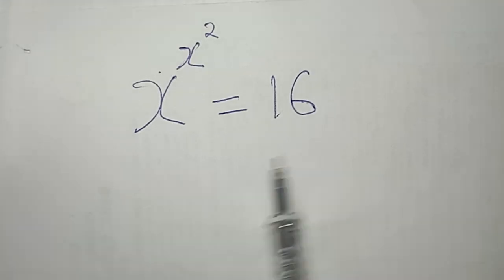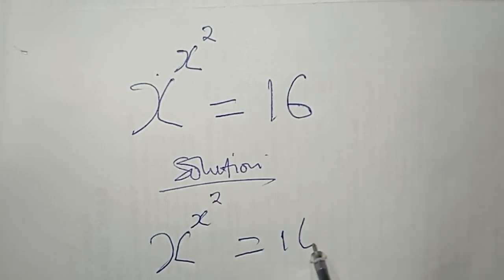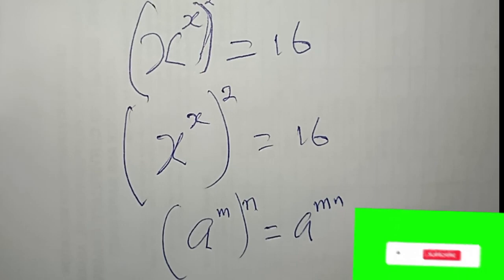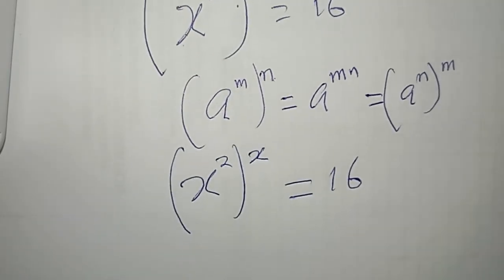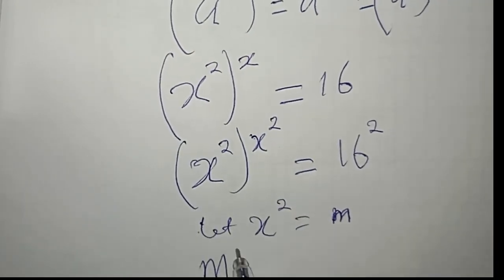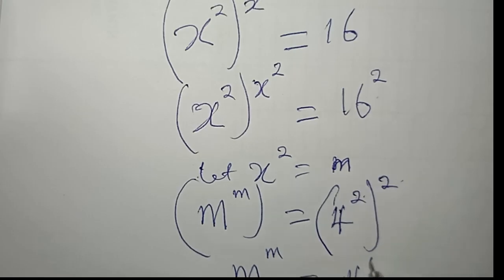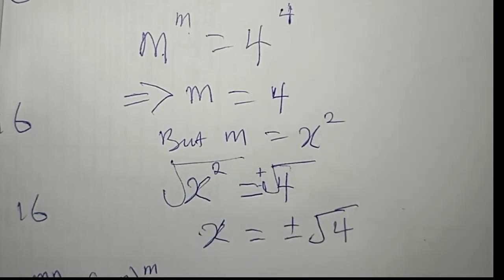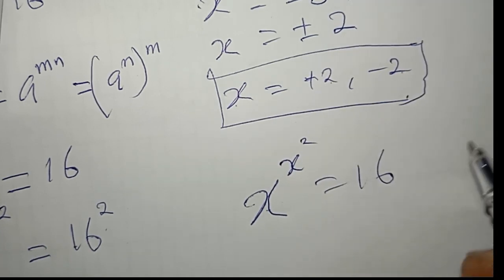Find the Solution to the equation x^x^2 = 16